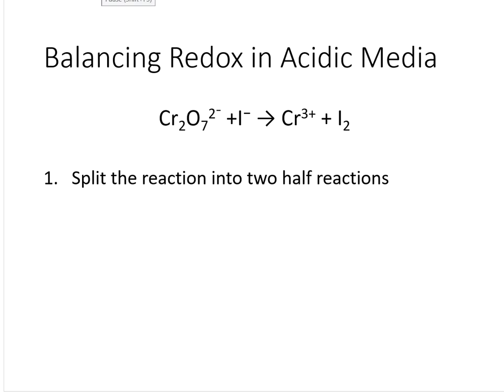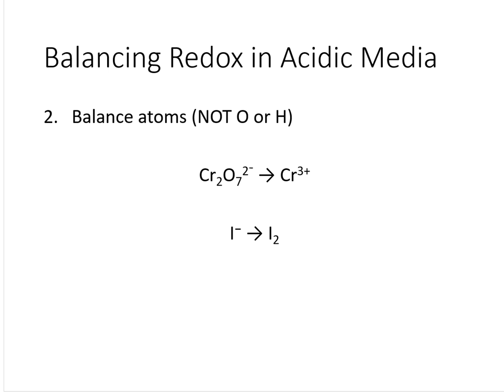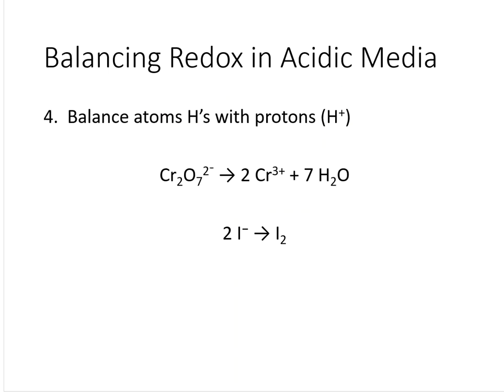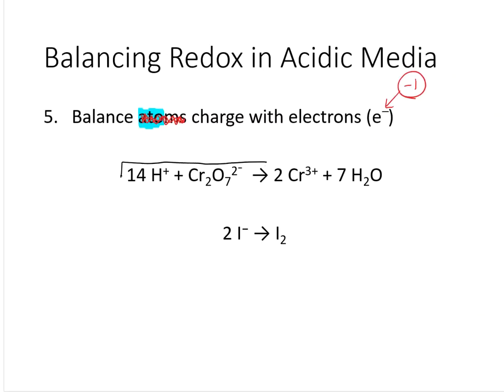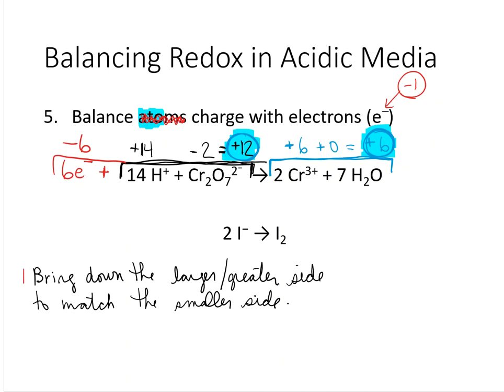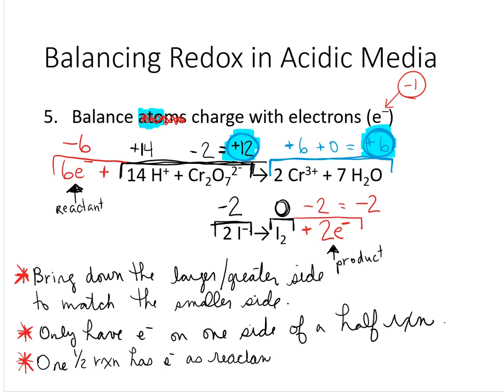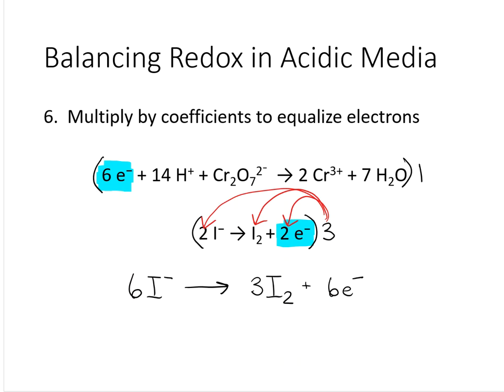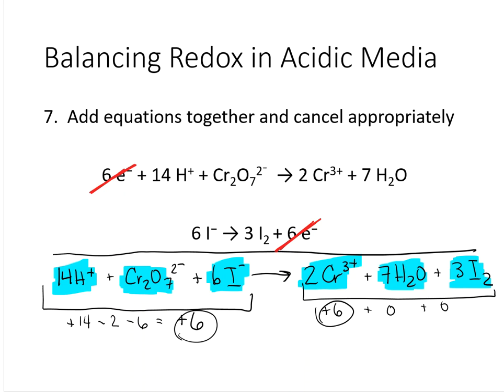1520 Balancing Redox Acidic Media - Full Explanation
In this video, I balance a redox reaction using the half reaction method.  I discuss every step in detail as I go through the balancing.